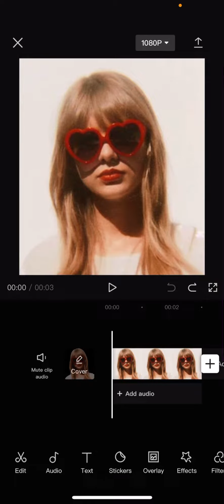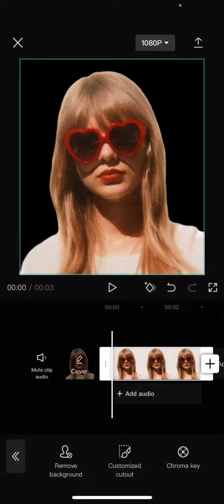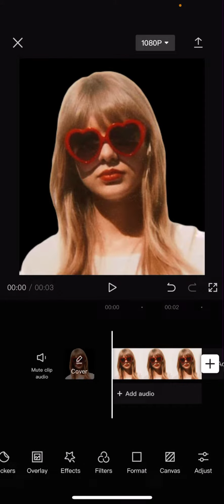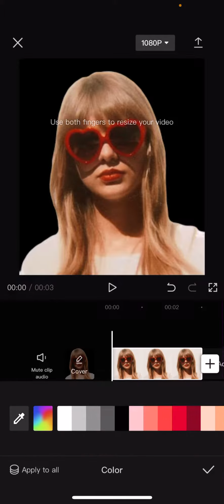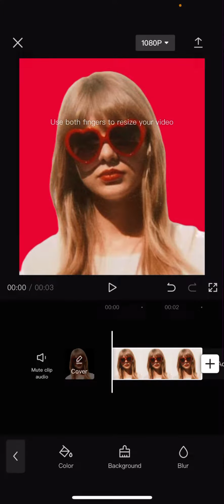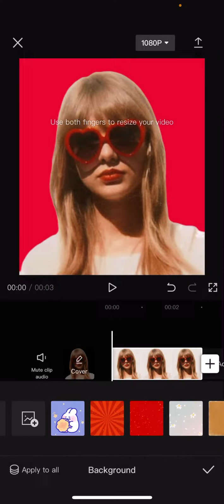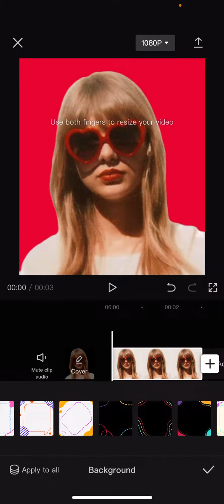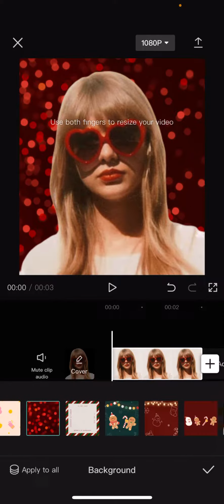How To Change Canvas On Video In CapCut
Learn how you can change canvas on video in CapCut by watching this video.